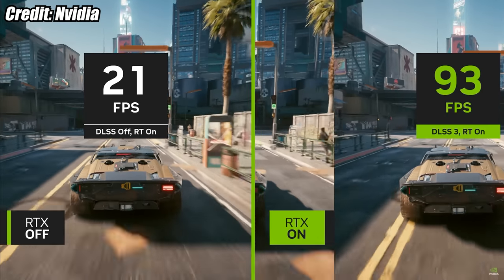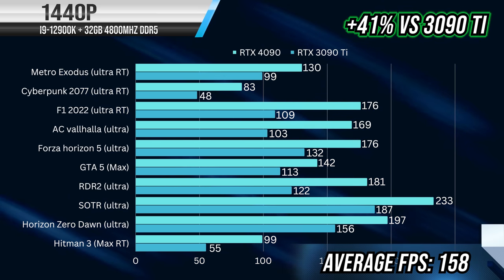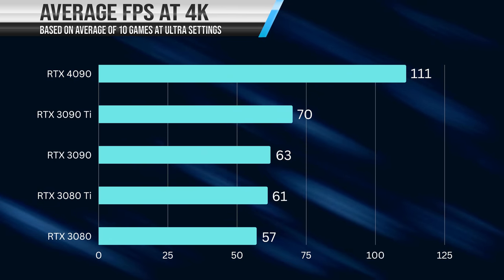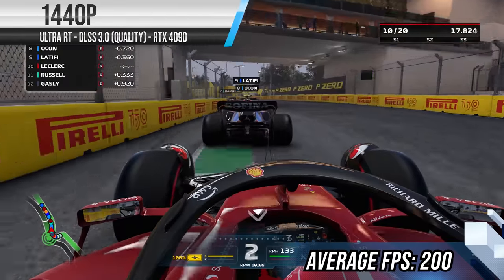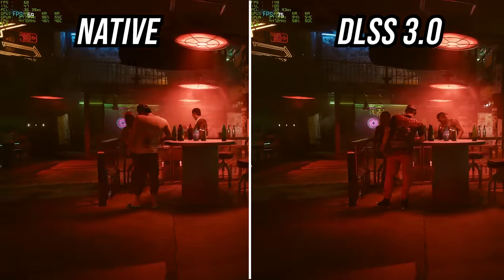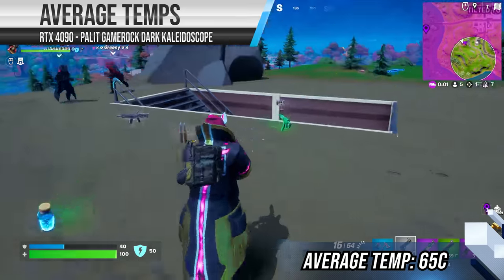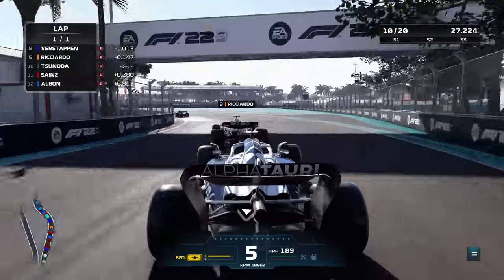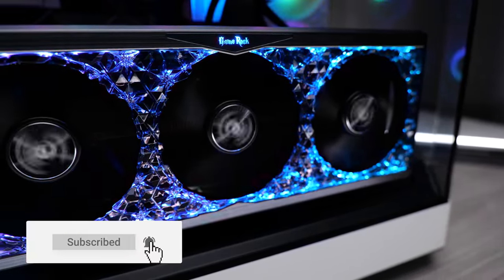RTX 4090 Review - Is it TOO MUCH POWER?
Today we review the RTX 4090 GameRock OC from Palit. We go over performance in 10 different games, including resolutions at 1440p, 3440 x 1440p and 4k, to give you an idea of what kind of FPS you can expect from the RTX 4090.

Chapters:
00:00 Intro
00:40 Palit GameRock OC overview
00:53 Don't use DDR4 memory
01:26 1440p benchmarks
01:56 For competitive FPS gamers
02:51 4k benchmarks
03:29 For ultrawide gamers
03:45 3440 x 1440p benchmarks
04:08 DLSS 3.0 performance benchmarks
06:18 DLSS image quality
06:50 PSU requirements & power draw
07:26 Temps
08:10 Aesthetics & Design
08:36 Value for money comparison
09:36 DLSS 3.0 support
09:56 Should you buy it?
10:42 VR performance?